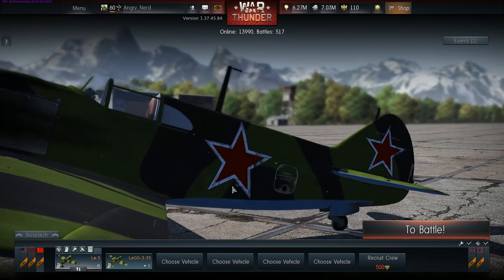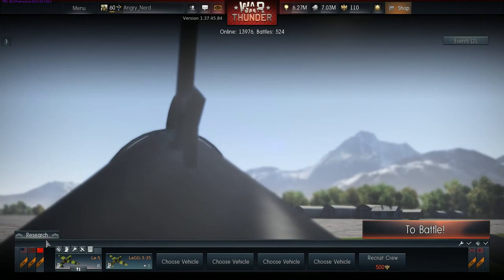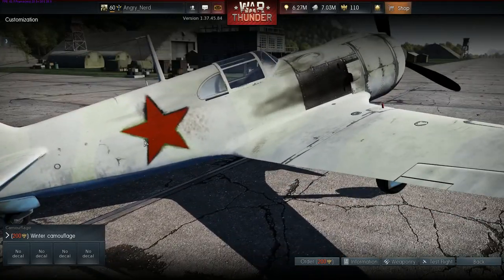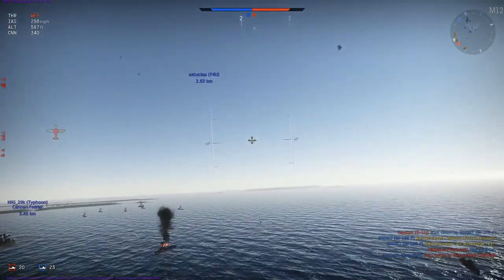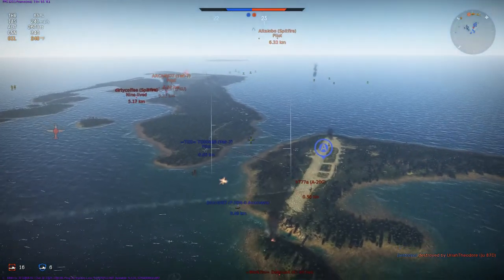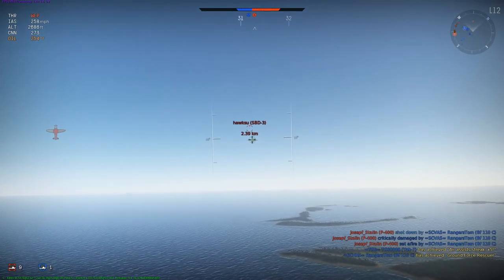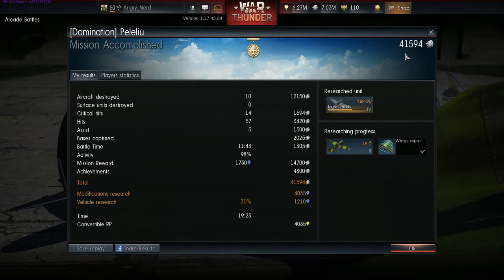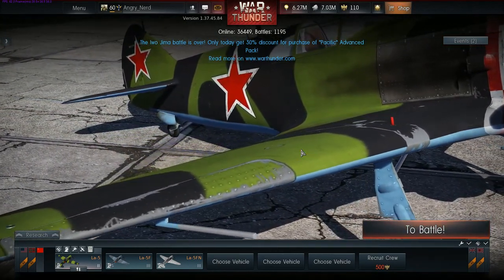War Thunder: Russian La-5, Tier-2 / Rank-2 Review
In this War thunder video, I fly and review the Lavochkin La-5, Tier-2 / Rank-2 Russian WW II Fighter.  The Lavochkin La-5  was a development and refinement of the LaGG-3 and was one of the Soviet Air Force's most capable warplanes.
Early in the winter of 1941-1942, two of the LaGG's designers, attempted to correct the under powered issue in the LaGG-3 by experimentally fitting a LaGG-3 with the more powerful  ASh-82 radial engine. Since the LaGG-3 was powered by an inline engine, they accomplished this by grafting on the nose section of an  Su-2 (which used the ASh-82 engine) to the airframe of a LaGG-3. All the work was unofficial, and took place in a small hut beside an airfield.
When the prototype took flight in March, the result was extremely pleasing - the fighter finally had a power plant that allowed it to perform as well in the air as it had on paper. After flying, the LaG-5, Air Force test pilots declared it superior to the Yak-7, and intensive flight tests began in April. After only a few weeks, the design was modified further, cutting down the rear fuselage to give the pilot better visibility.
By July, the fighter now known as the La-5 was ordered into mass production and any incomplete LaGG-3 airframes were converted to the new La-5 configuration. While still inferior to the best German fighters at high altitudes, the La-5 proved to be every bit their match closer to the ground. With most of the air combat over the Eastern Front taking place at altitudes of under 5,000 m (16,404 ft), the La-5 was very much in its element.
Further refinement of the aircraft incorporated a fuel-injected engine, which lightened the aircraft, and fixed slats to improve all-round performance. This was designated the La-5FN and would become the definitive version of the aircraft.  Altogether, 9,920 of the La-5 and all its variants were built. Later refinements of the aircraft would lead to the La-7.   In War Thunder the La-5 is equipped with (2) fast firing 20 mm cannons. This firepower coupled with an extremely fast roll rate, makes the La-5 and all its variants very deadly fighters. Angry